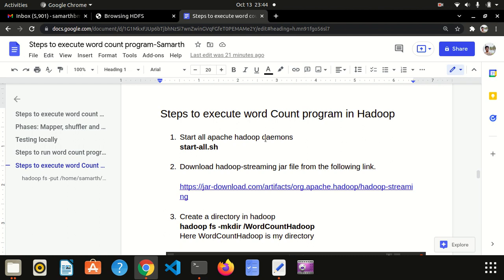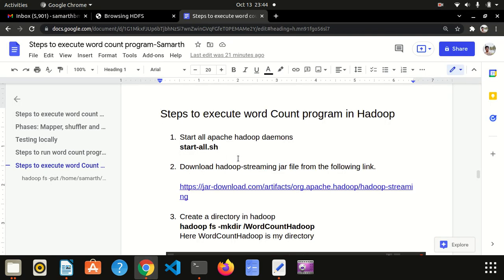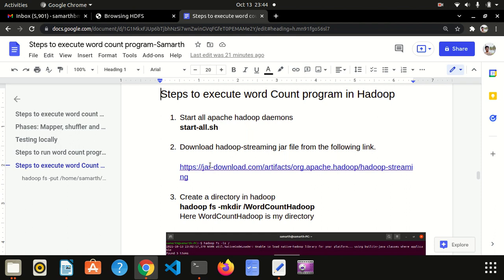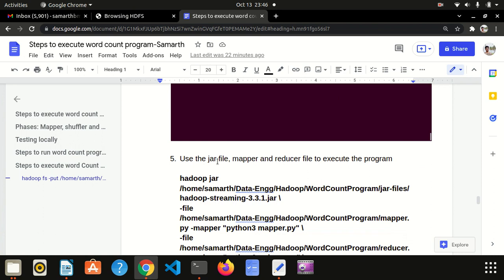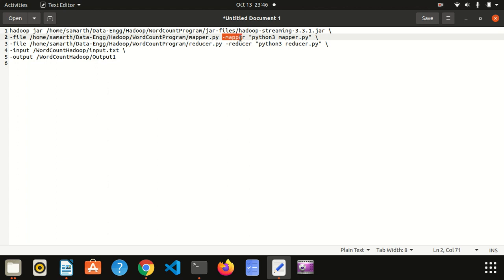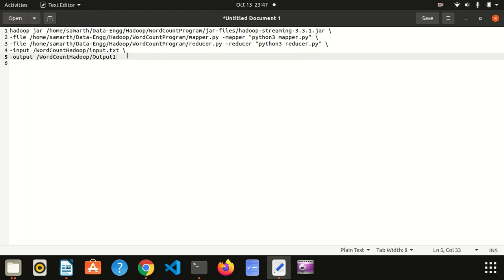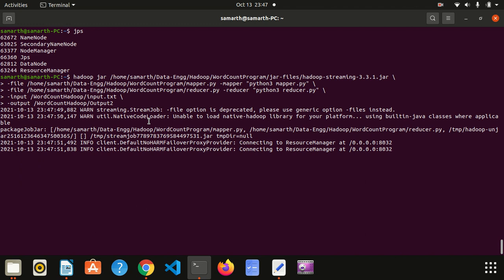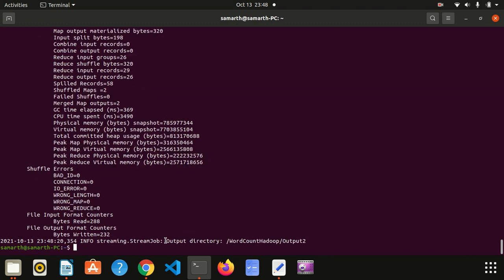Word count in hadoop